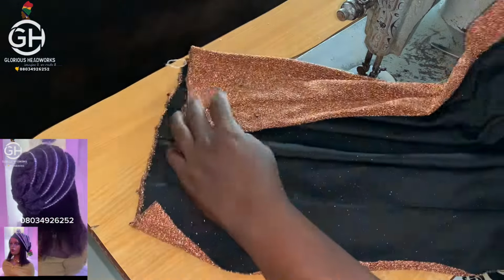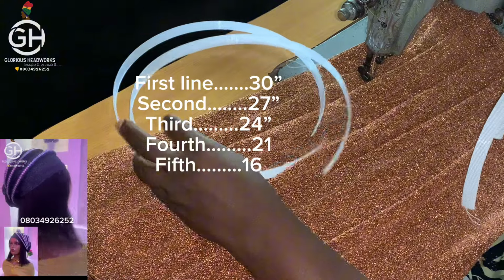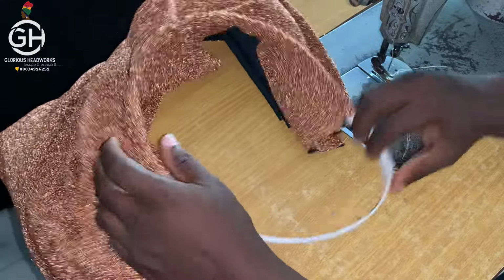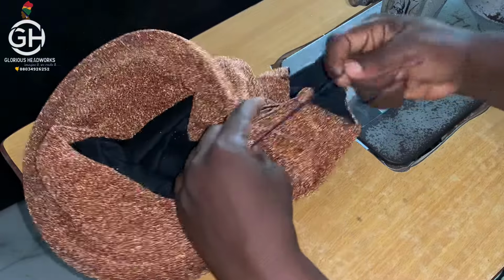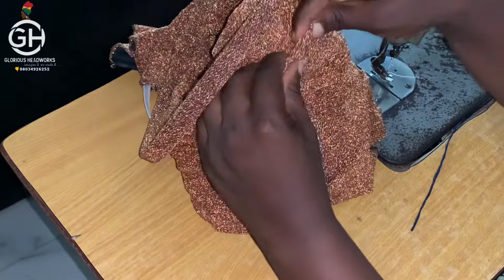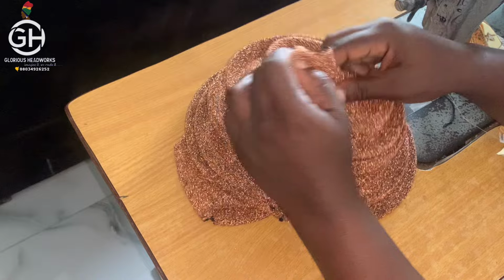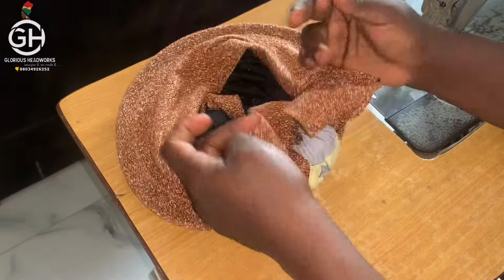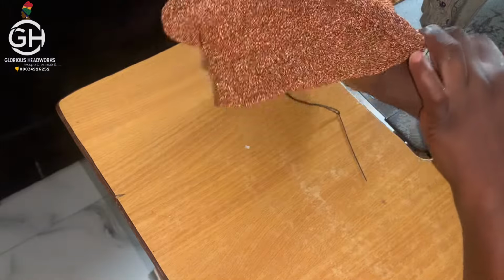How to create Spiral beret like a Pro.